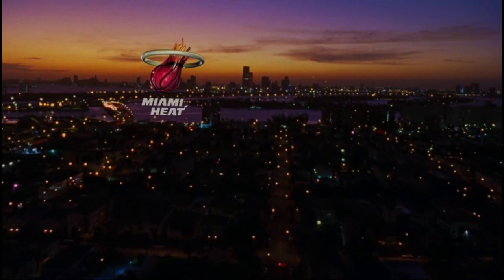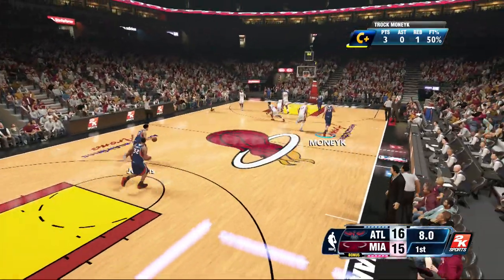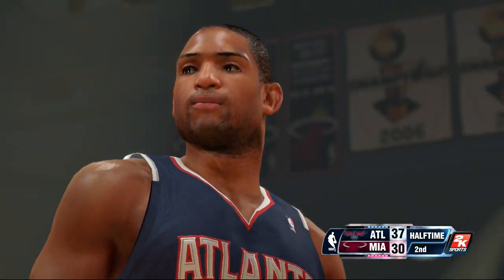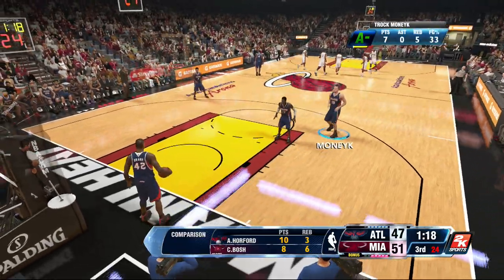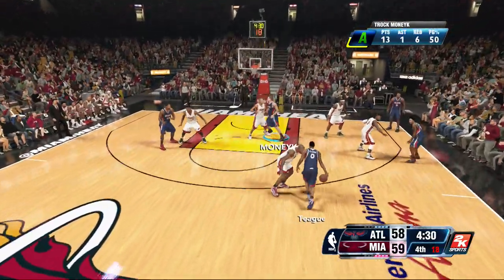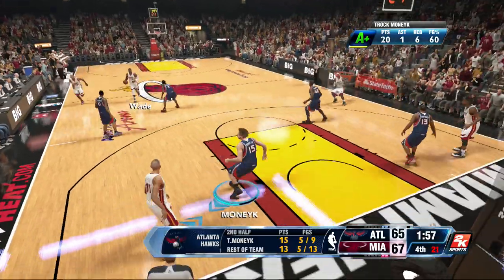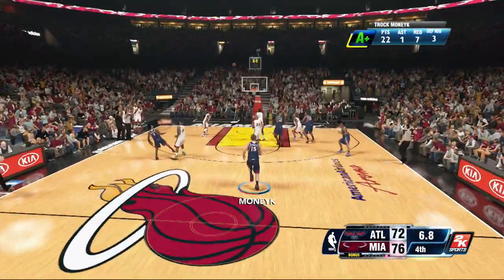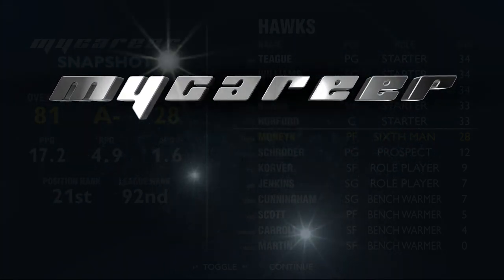MyPlayer in NBA 2k14 (PS4) part 23: Such a contradiction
This is part 23 of my player in NBA 2k14 with live commentary. The first 3:30 minutes I talk about my future plans.